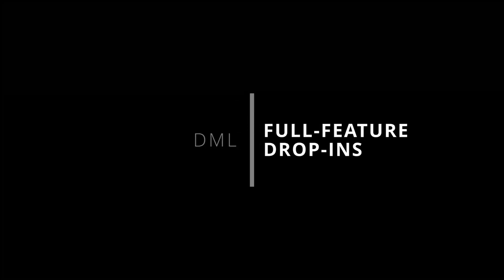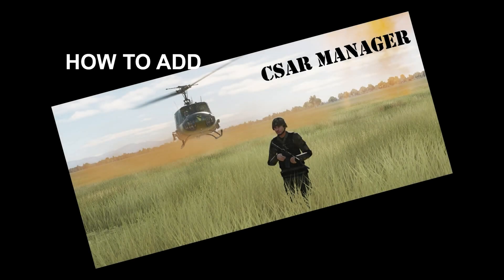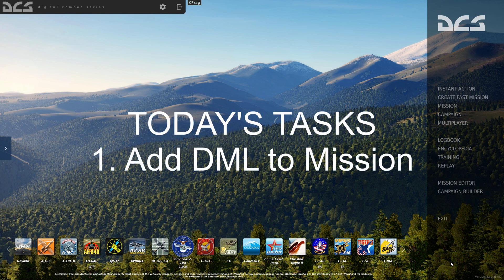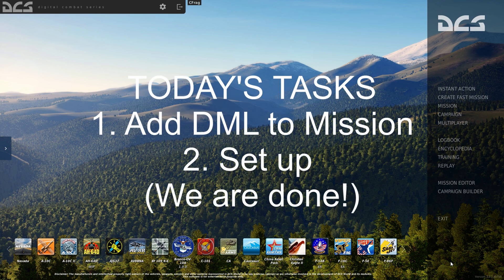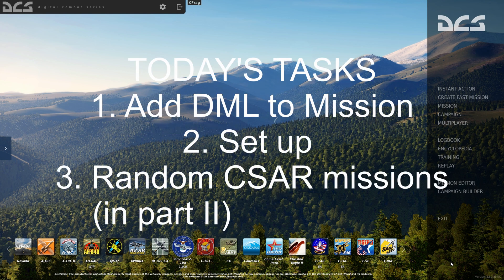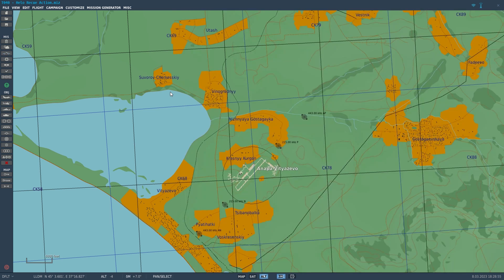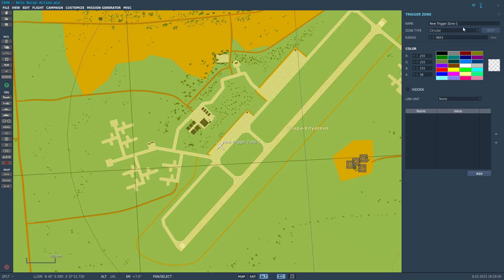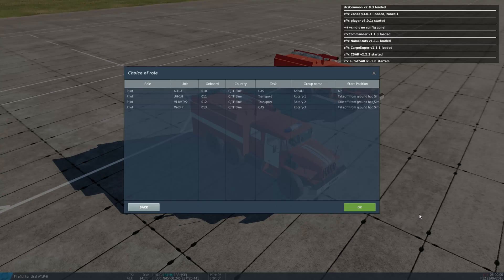DML adding drop ins pt1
In this video, we explore how easy it is to add big-ticket DML features ('functional drop-ins') to your mission in very short time (usually less than a minute).

The tutorial demonstrates this by adding CSAR (combat search and rescue) ability to a mission. You'd follow the same steps to add CSAR ability to your own missions - existing or new.

This is part I (adding basic functionality and testing it). Part II discusses working with that CSAR module.